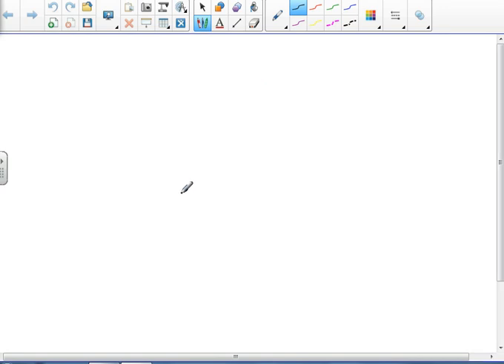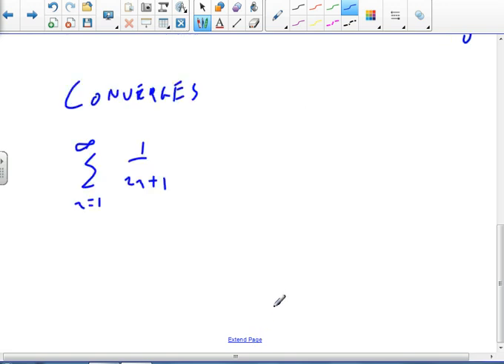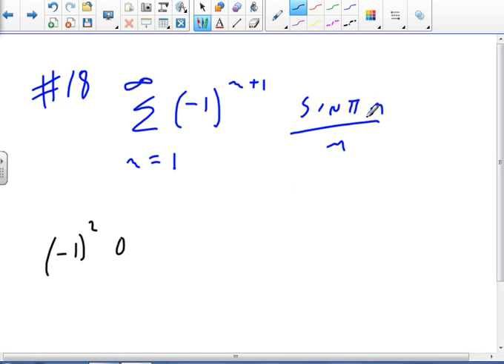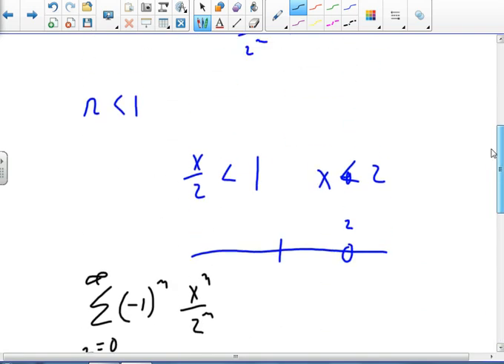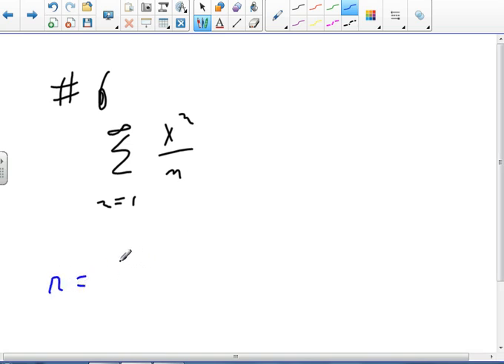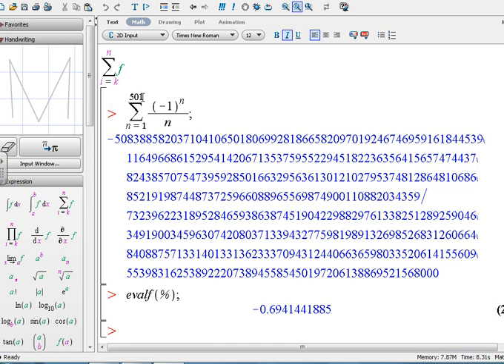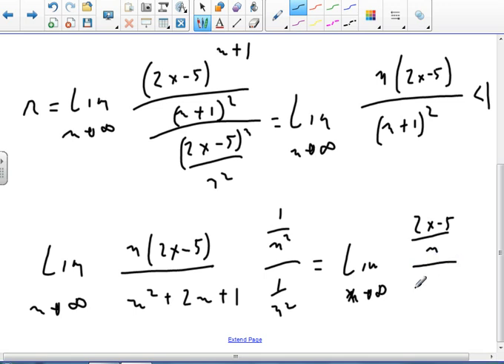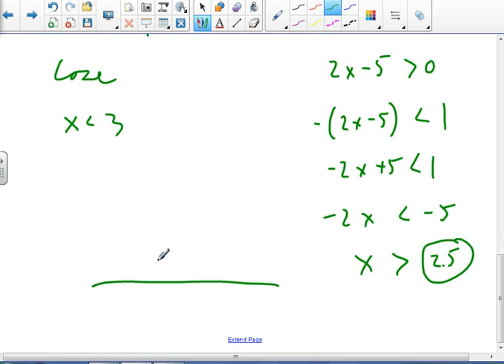Tech Math IV sec 38 3 and 38 4